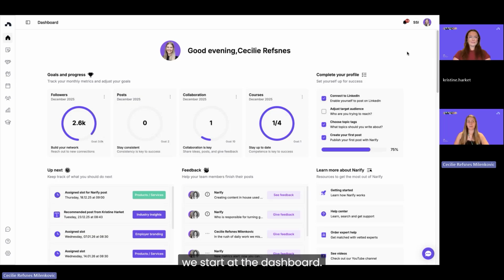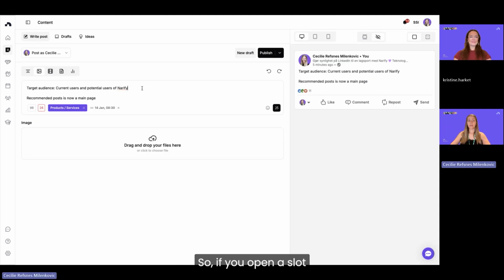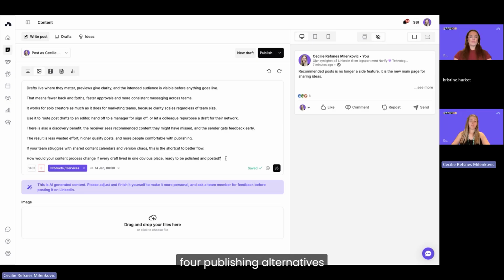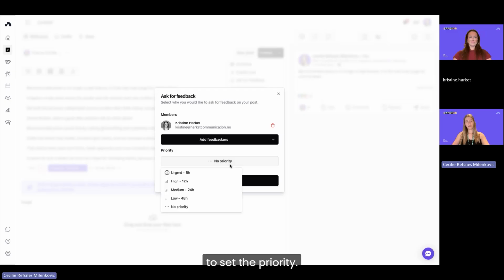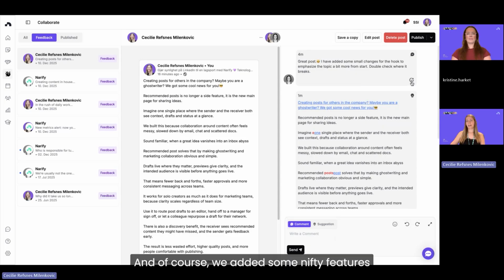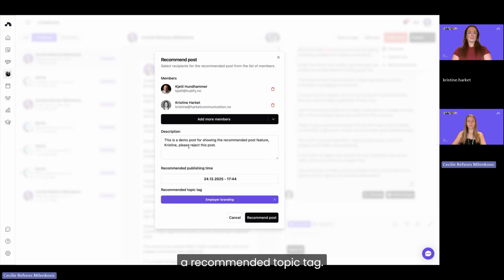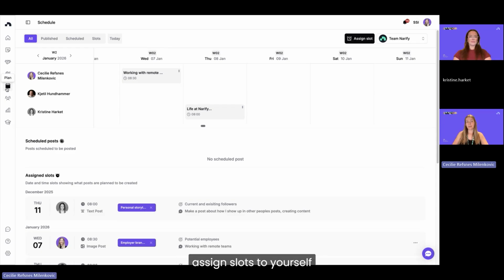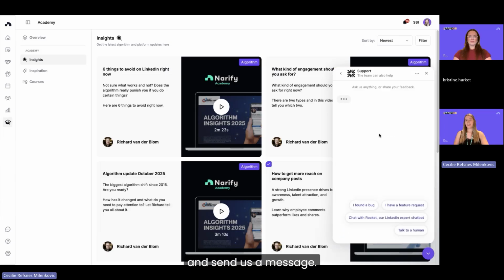Narify demo – Empower your team on LinkedIn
Get a demo of the platform that makes visibility on LinkedIn a team effort. Give your team the tools to succeed on LinkedIn – together.